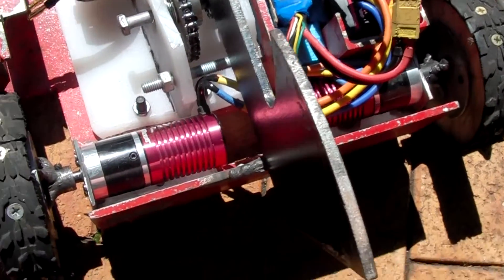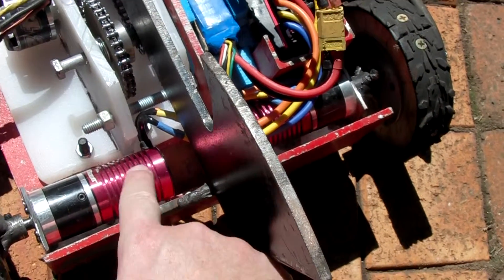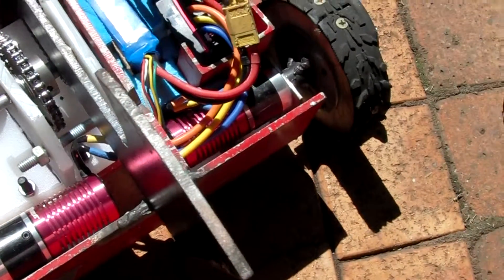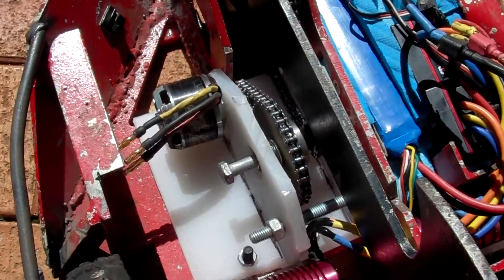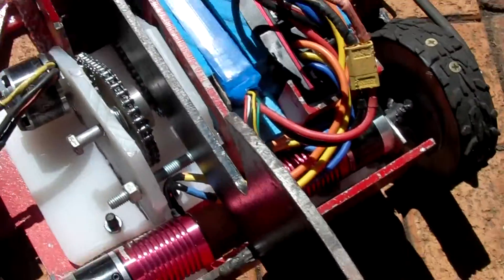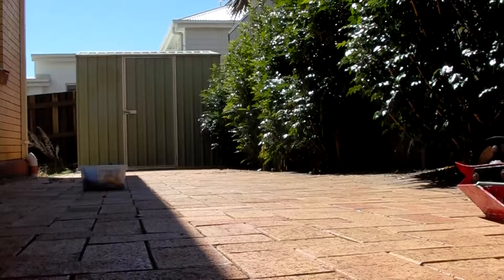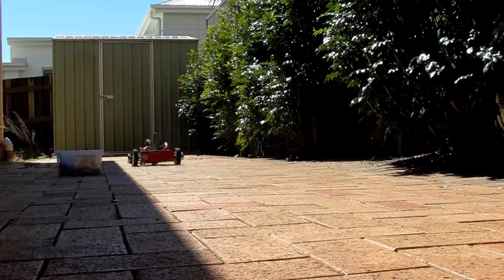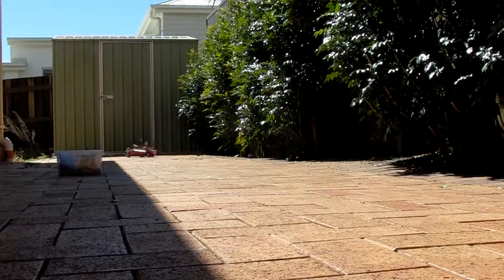Avenger - Brushless Drive Test